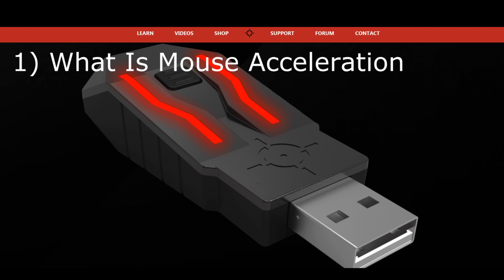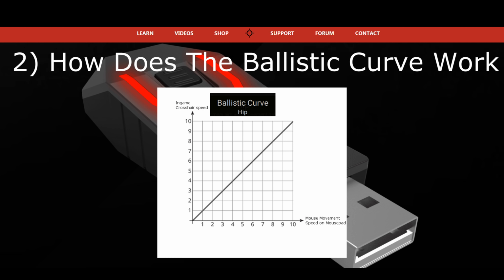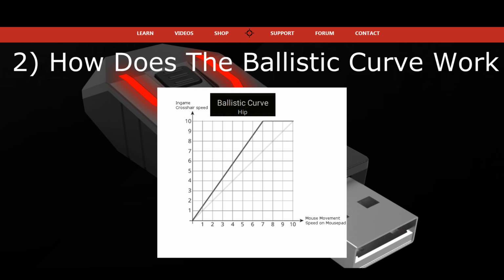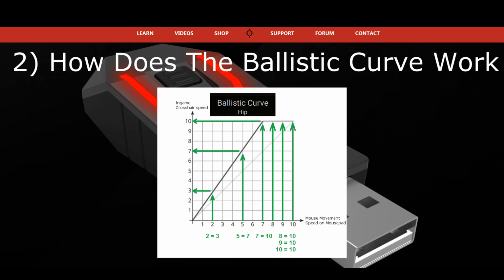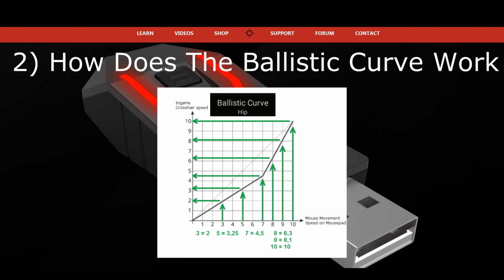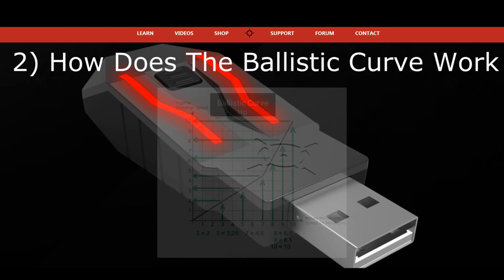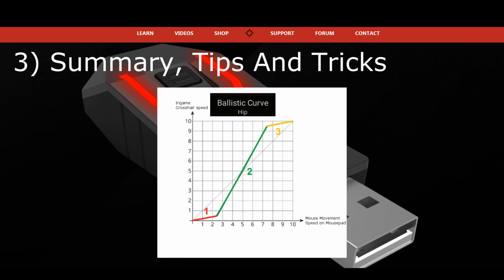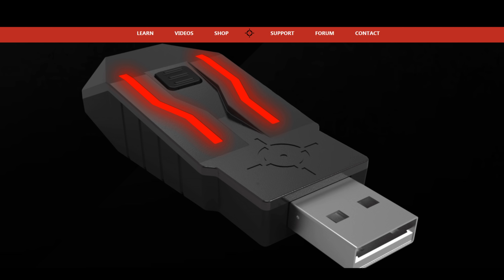XIM APEX - Ballistic Curve Tutorial Part 1